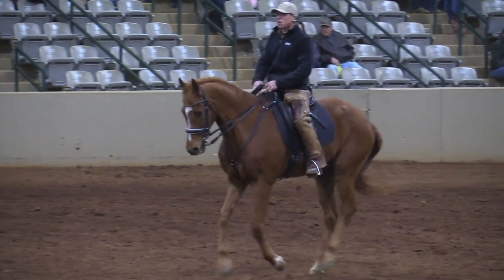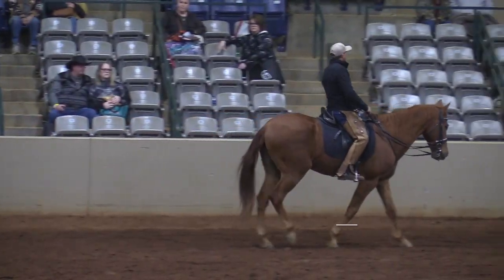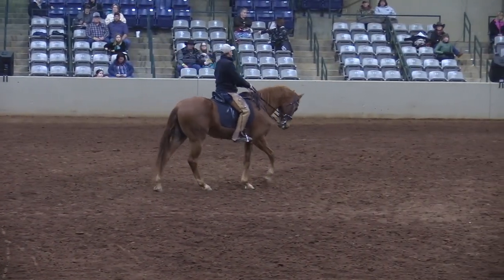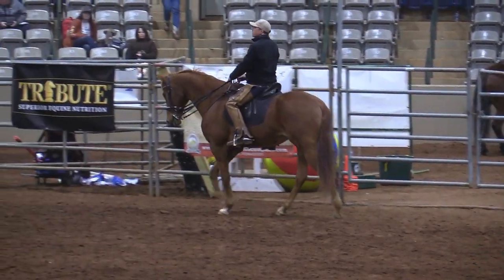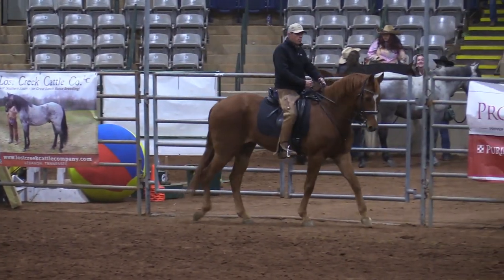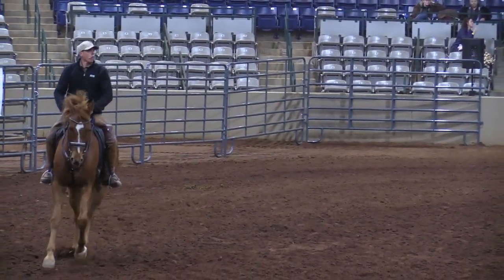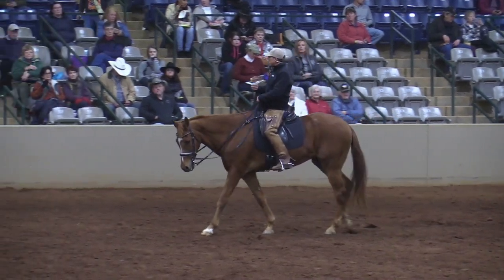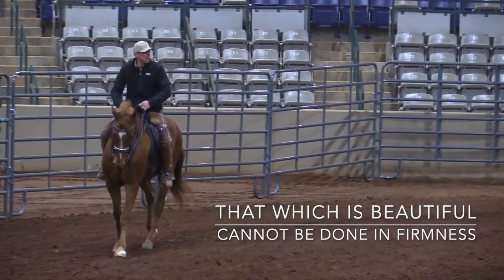Easy To Understand Riding Tips and Techniques. Advance You're Riding To The Next Level.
In Part 2 of Aiding Your Horse Simplified (Riding Clear and Effectively), Jack Curtis, presented at the Southern Equine Expo to share invaluable insights on effective communication in equestrian training. In this captivating video titled "Aids and Aiding Simplified," Jack delves deep into the nuances of riding techniques, offering practical analogies and expert advice that will transform your horsemanship skills.